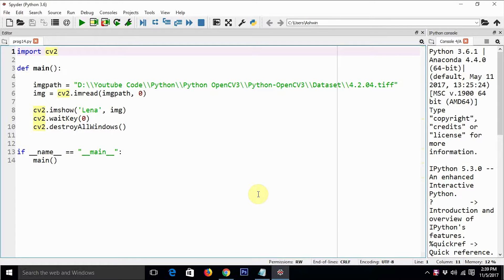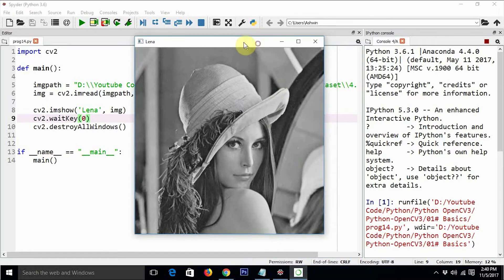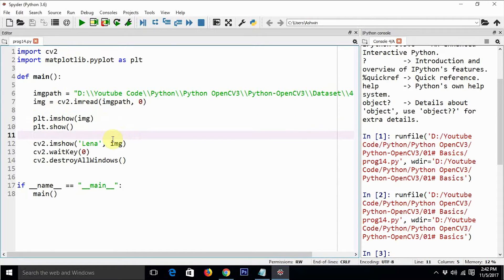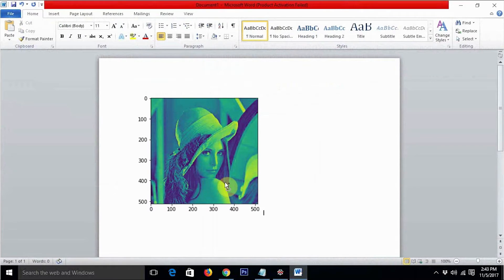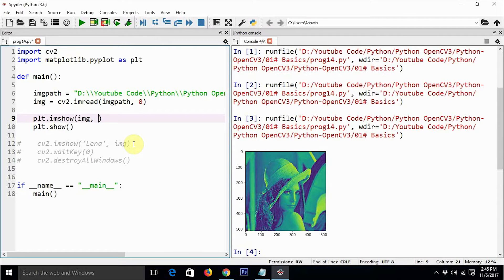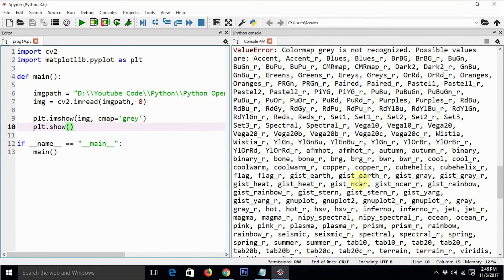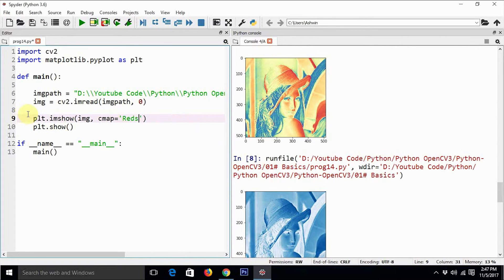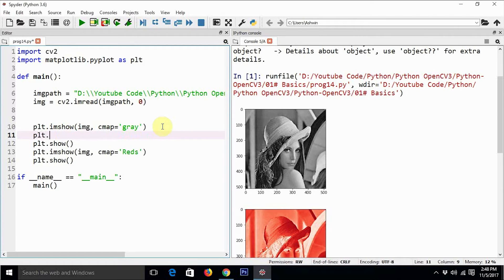Computer Vision with Python and OpenCV - Matplotlib and Colormaps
In this video, we will how use the matplotlib library in Python and OpenCV program to visualize greyscale images. We will also have a very brief look at the concepts of colormaps.

The link to the github repository for the code examples is as follows,